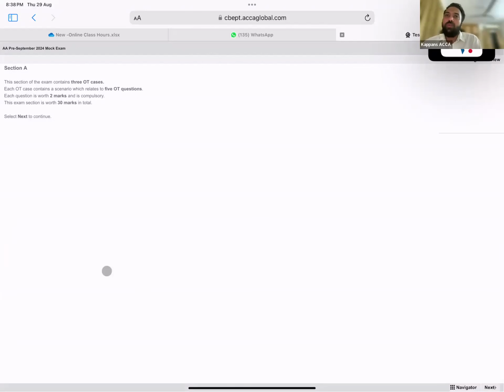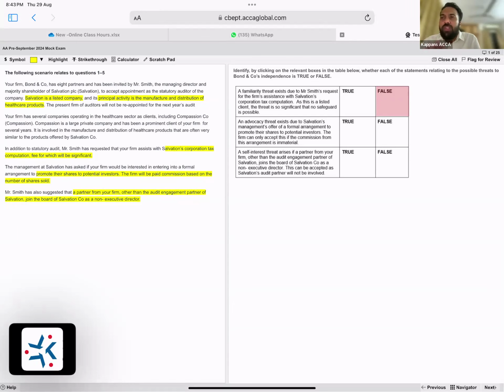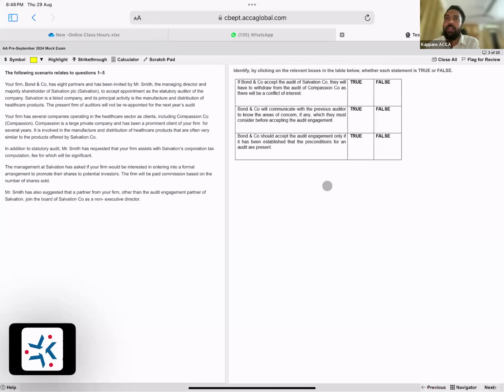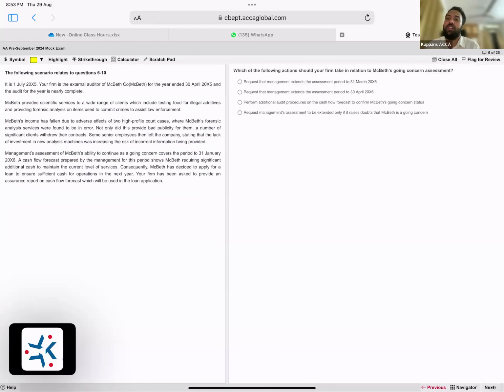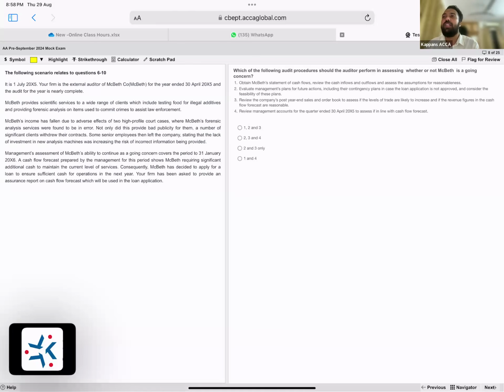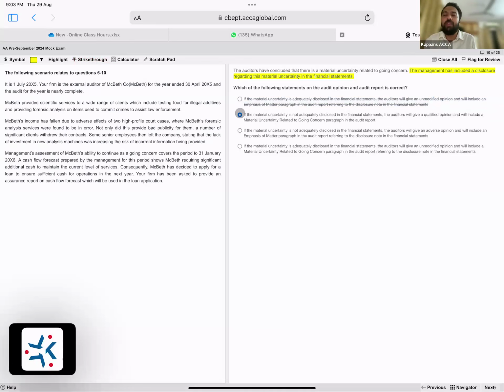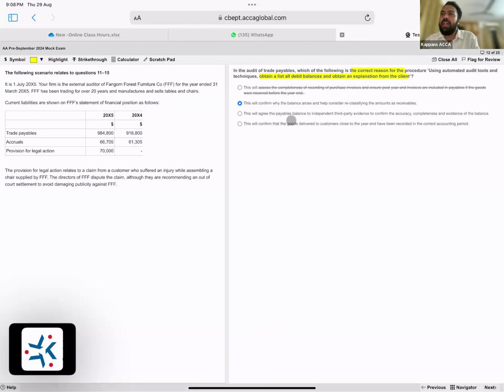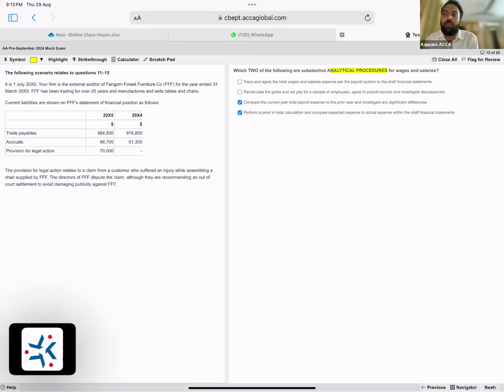AA Pre Mock September 2024 - Section A Debrief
Debrief video of Section A of Pre Mock September 2024 exam of ACCA Audit & Assurance [AA]